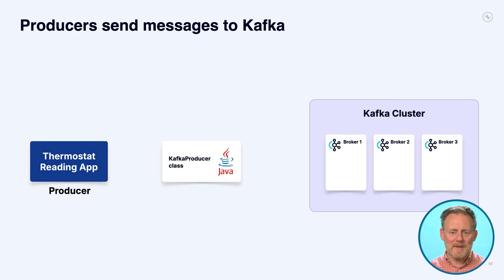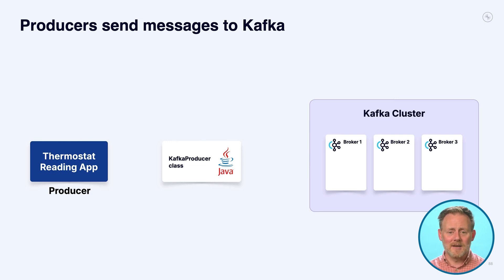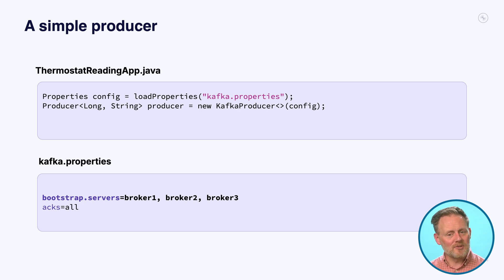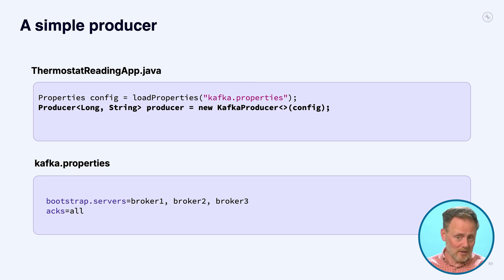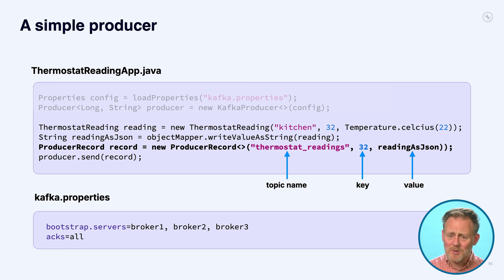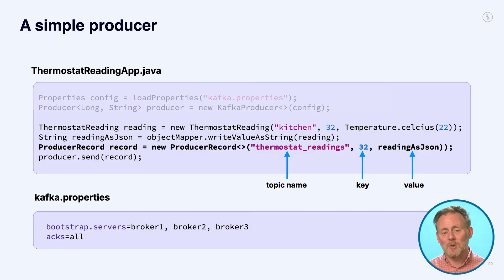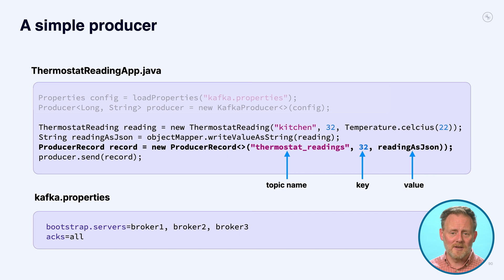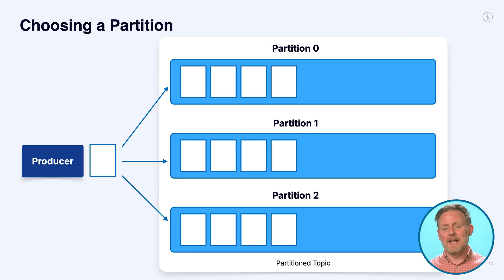Producers | Apache Kafka 101 (2025 Edition)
| Learn how all about writing data into Kafka topics with this episode on producers in Confluent's flagship course, Apache Kafka® 101.

In this episode, we’re taking our first foray outside of the Kafka cluster. Tim explains how client applications—both producers and consumers—work with Kafka before diving into how producers actually write data into a Kafka topic.

We pick up where we left off with the temperature reading example from the Topics episode. No matter what language you need, you’ll leave understanding how to set up a simple producer with some simple code.

CHAPTERS
0:00 - Intro to Client Applications: Producers
0:45 - Java Isn’t the Only Language for Kafka
1:19 - How Producers Send Messages to Kafka
1:47 - Configuring Your First Producer
2:59 - Defining Key Value Pairs to Send Messages
4:05 - Data Formats & Kafka
5:12 - Getting Started With Producers